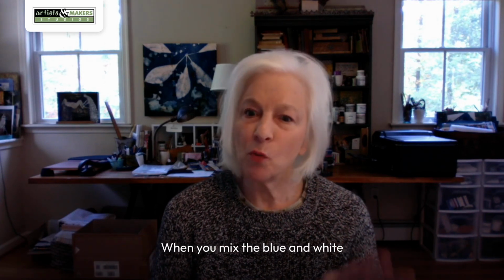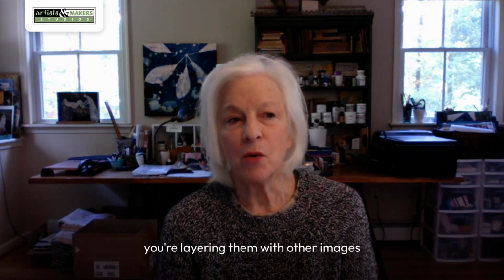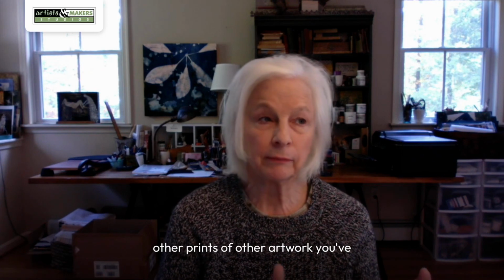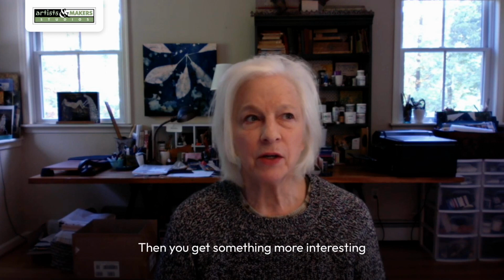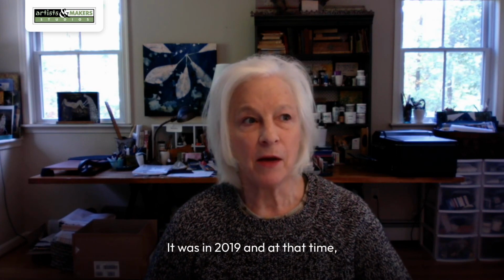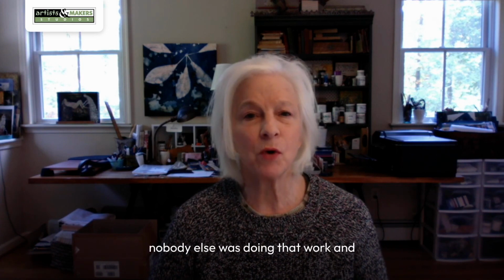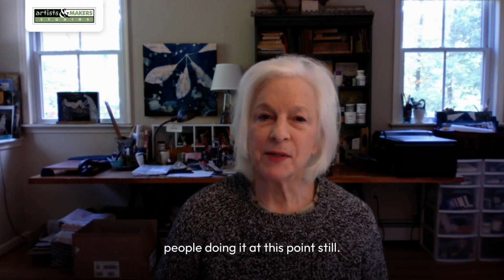Lesley Riley Exhibiting Artists Interview October 2023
Our Guest Exhibiting Artists at A&M hail from DC, Maryland, Virginia, and beyond. They are talented mid-career artists with a successful exhibit record, who plan, install, and attend the exhibit - often with a gallery talk and/or demo. These professionals receive any guidance and assistance they may require as they put together exhibits. They are beloved partners in building community as they invite their fans and collectors to visit our facility, and those visitors often return again and again.